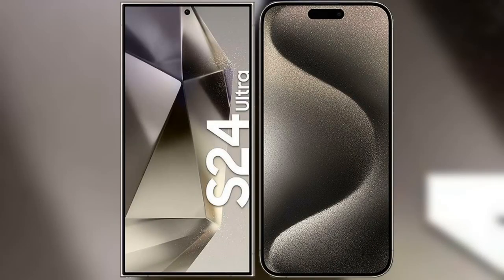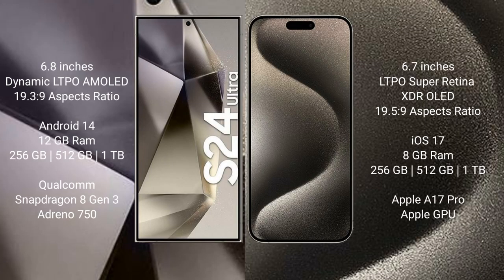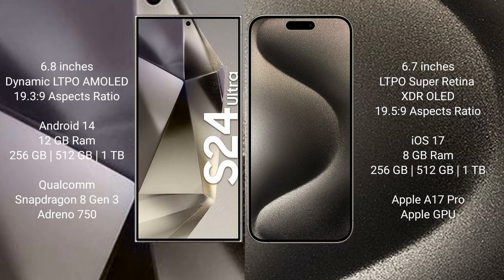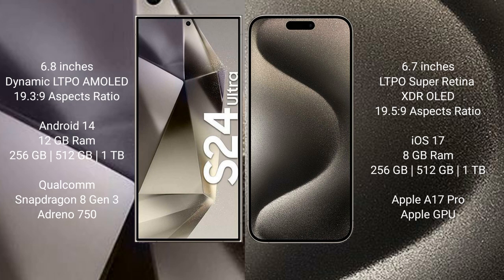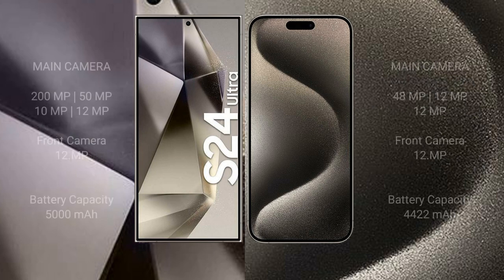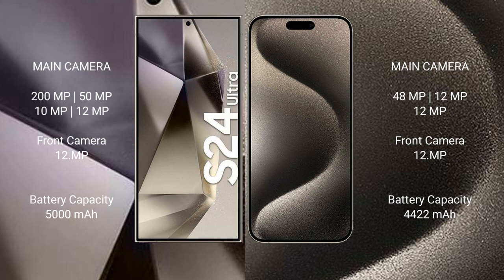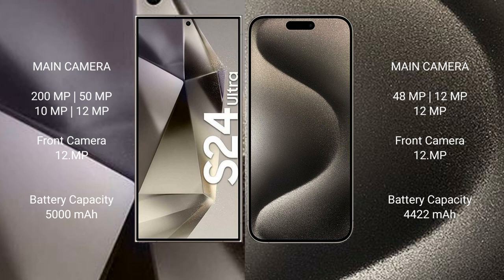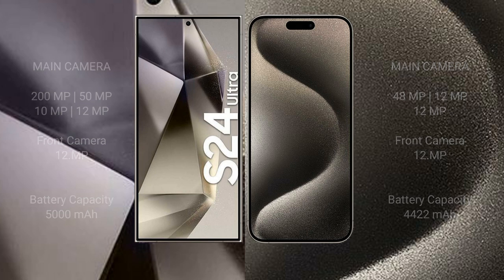Samsung Galaxy S24 Ultra vs iPhone 15 Pro Max Review